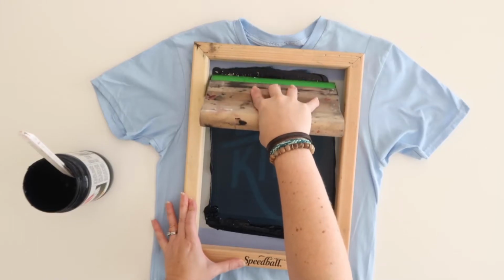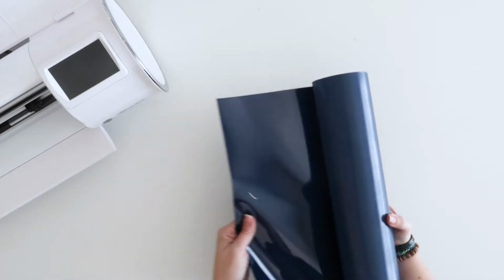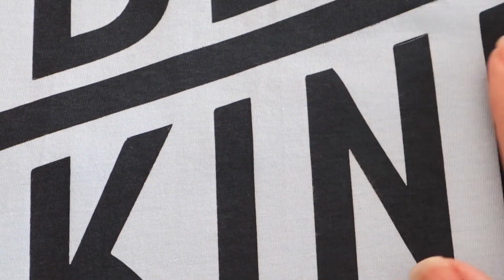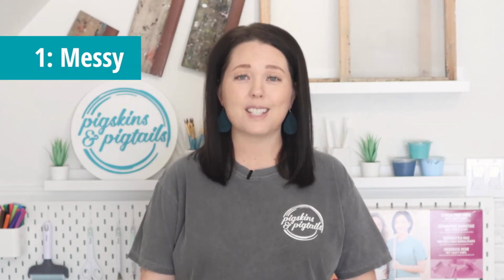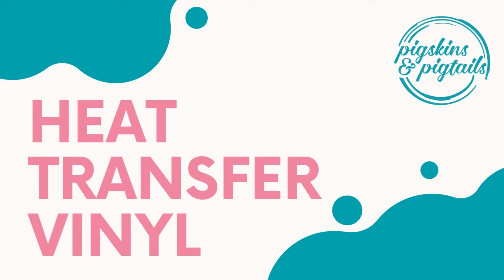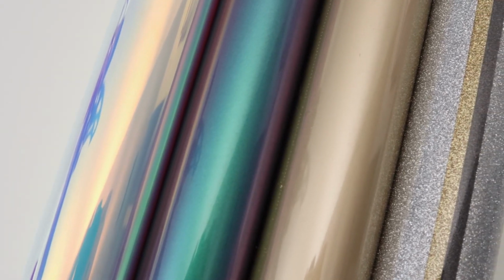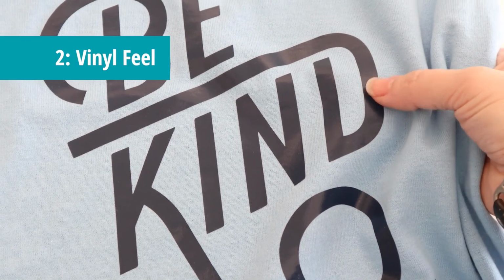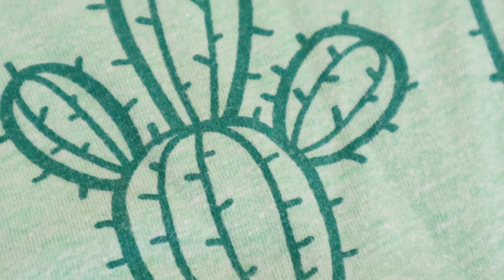Heat Transfer Vinyl vs Screen Printing - Which Method is Best?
Comparing heat transfer vinyl vs screen printing and which method is best for you. Both methods can be done with any brand vinyl cutter - Cricut, Silhouette or Siser.

 ➡️ LEARN HOW TO SCREEN PRINT WITH VINYL

➡️ MORE SCREEN PRINTING TIPS
Receive weekly screen printing tips, project ideas, exclusive discounts to my products, and more!